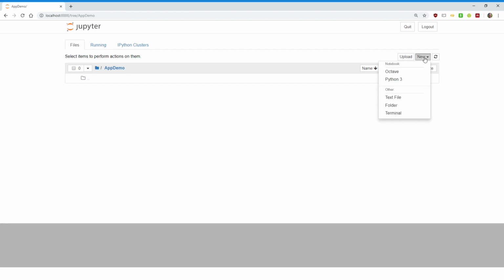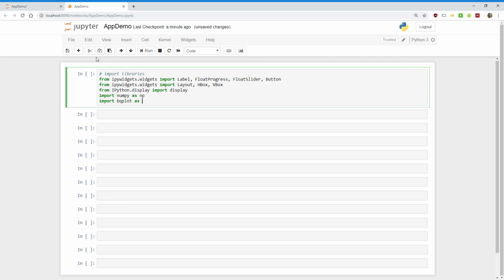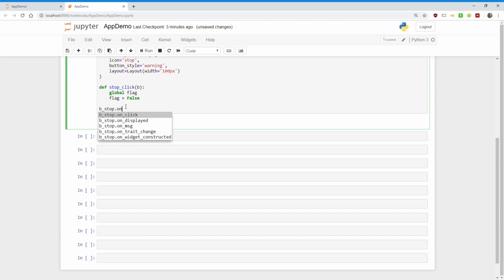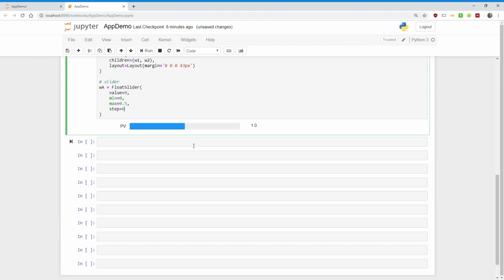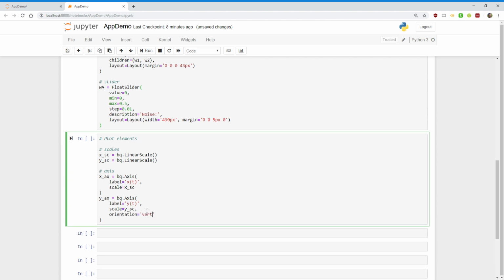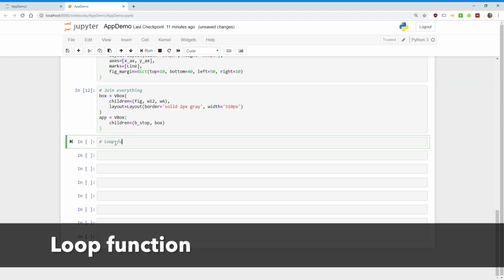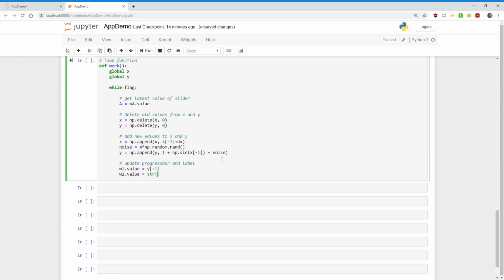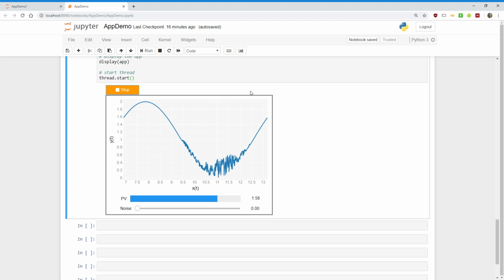Create GUI apps in Jupyter using ipywidgets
In this video, I demonstrate how to create interactive python applications in Jupyter Notebooks using the library ipywidgets.

Anaconda distribution includes everything we need except for bqplot.

To install bqplot follow the instructions provided on their github project